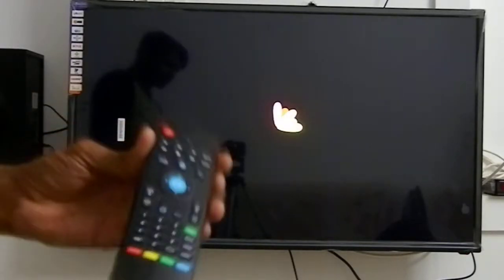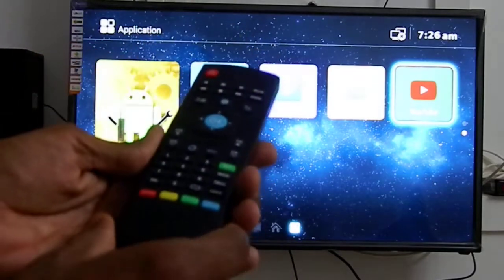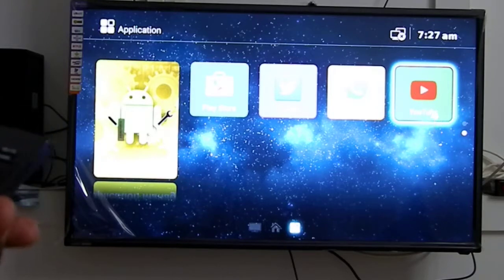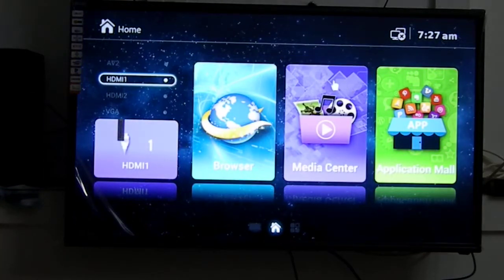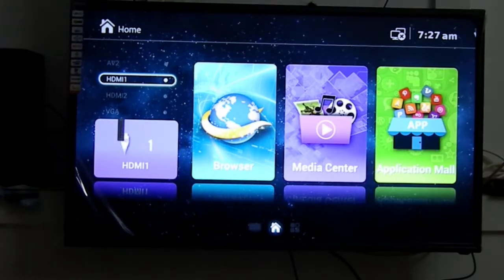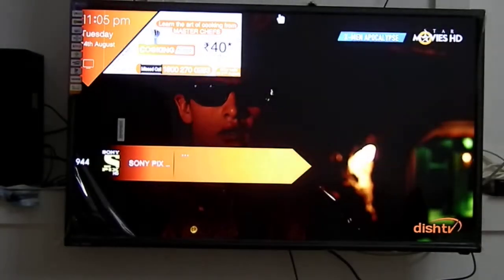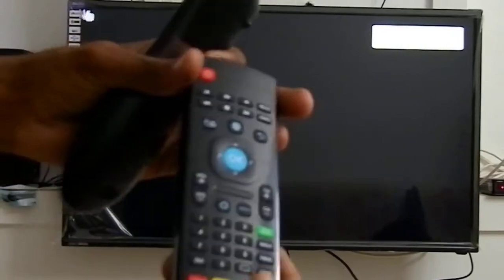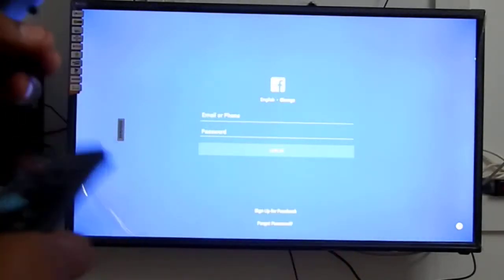noble smart tv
Noble Skiodo smart tv cost only  14 k for 40 "